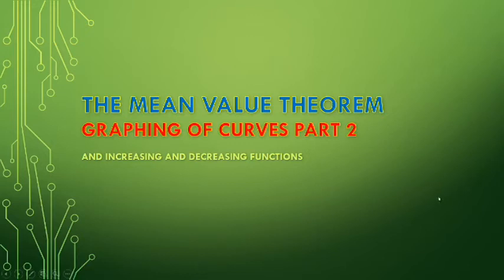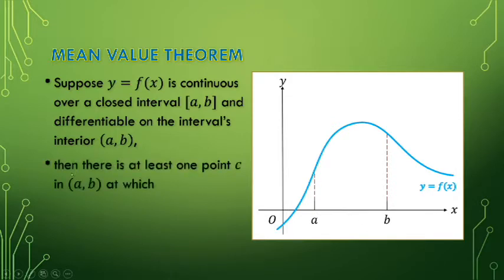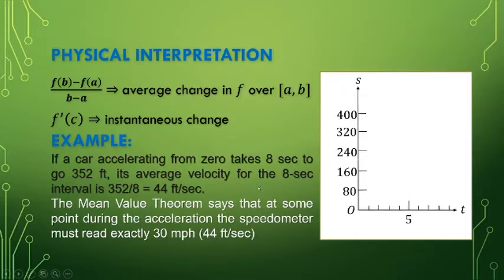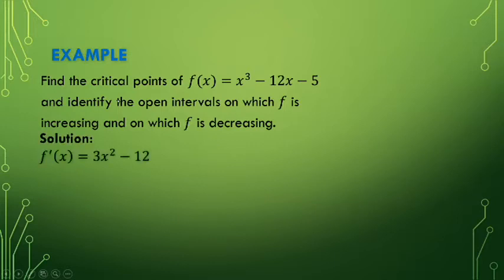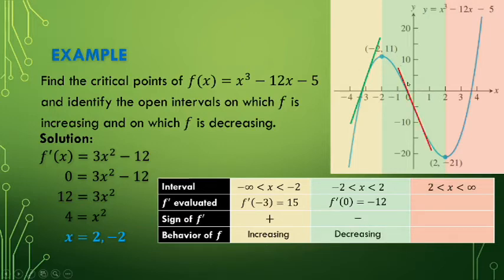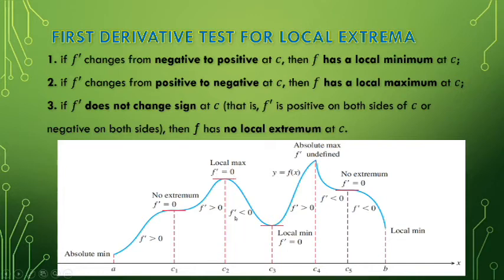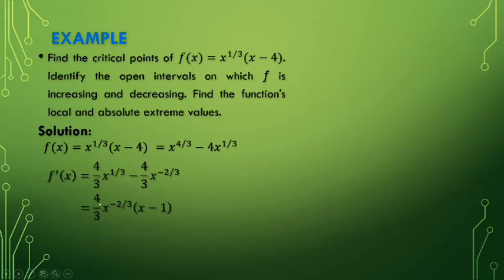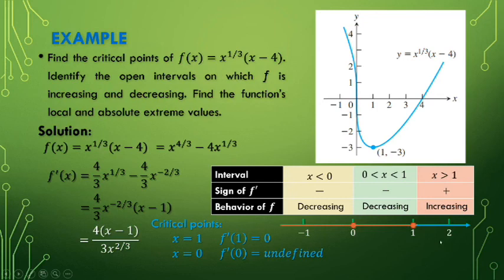Increasing and Decreasing Functions (Graphing of Curves Part2) | CALCULUS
Part 2/3 of Graphing of Curves using the First Derivative Test and the concept of increasing and Decreasing Function.